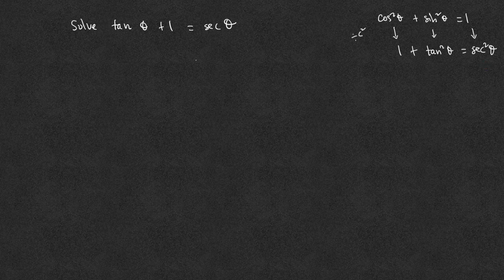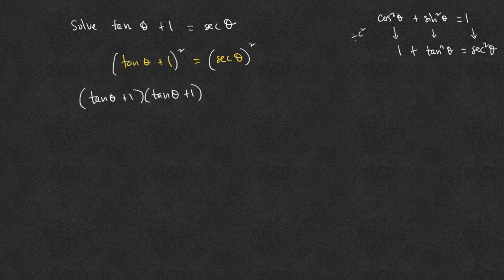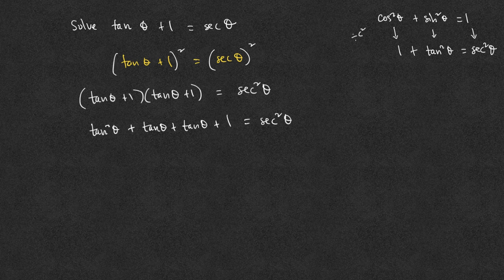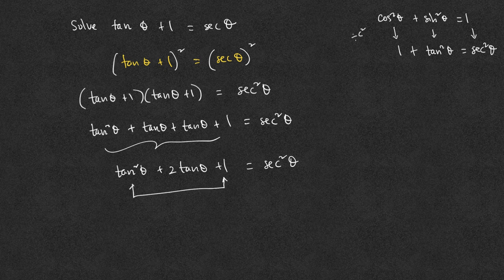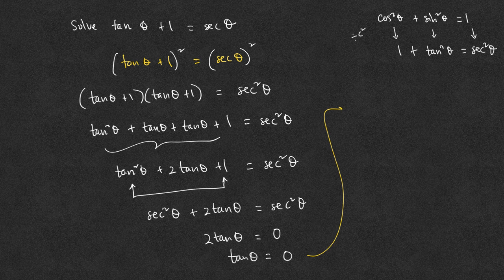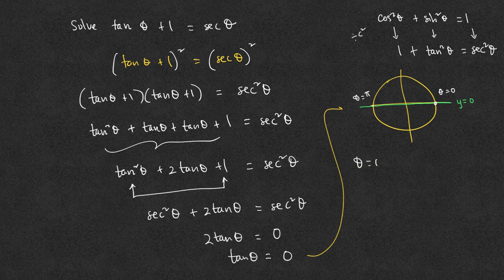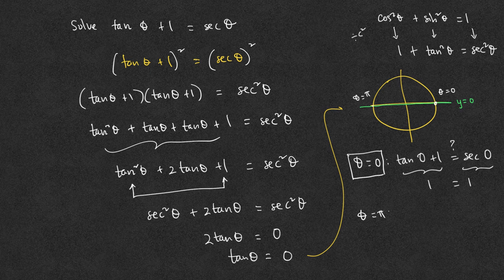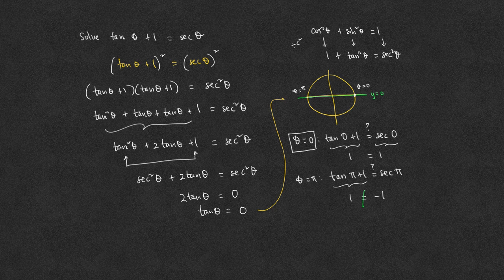M98s0705 tan x +1 = sec x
tan x +1 = sec x